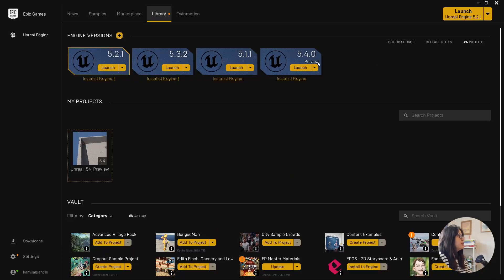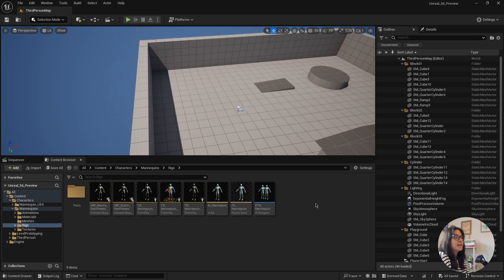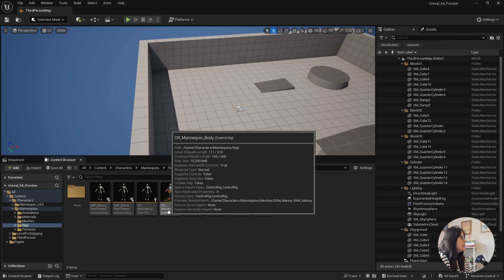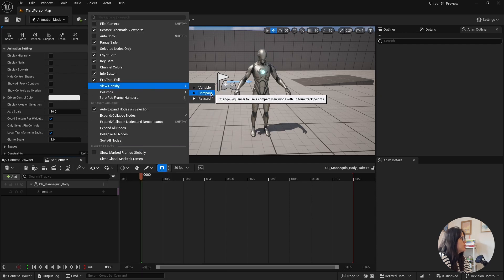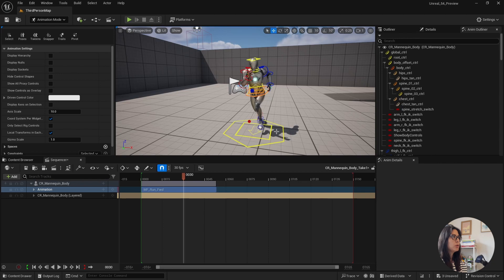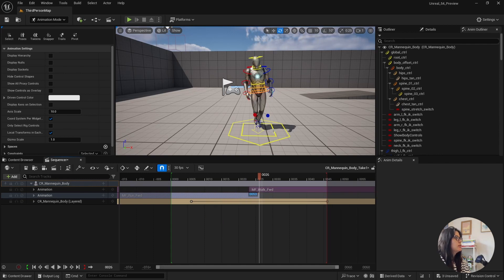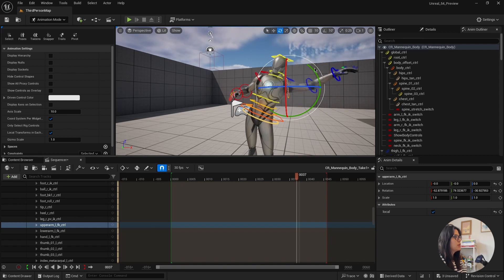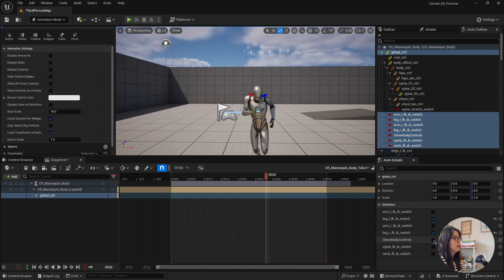Unreal 5.4 - What's new?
Join me on The Seagull Lab, a place where we can finally discuss all things Tech Anim related and help each other grow.

Ready to bring your characters to life in Unreal Engine? This beginner-friendly course walks you through everything from the basics of importing FBX files to creating dynamic, production-ready control rigs. ✨Unlock your potential with my Control Rig course

In this video I go through the new Layered Control Rig, new gizmos, some of the updates on Sequencer and UI, and some bugs encountered along the way.